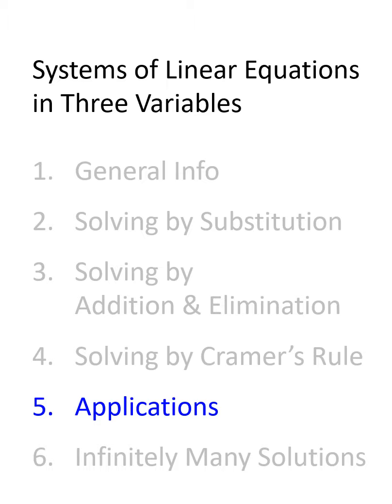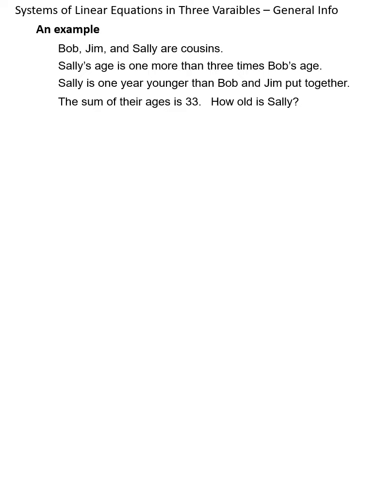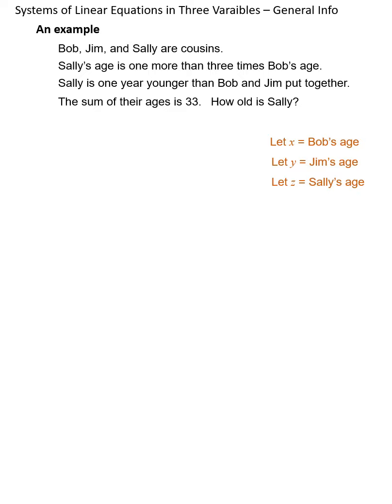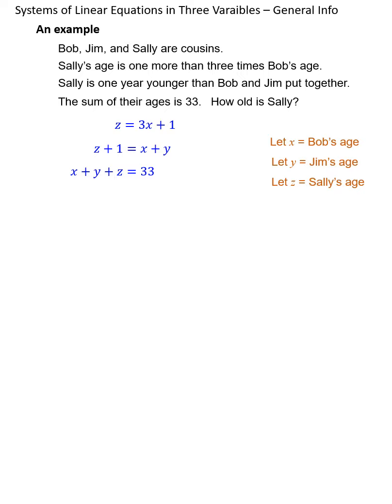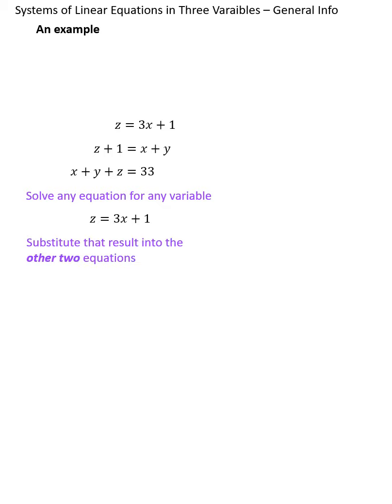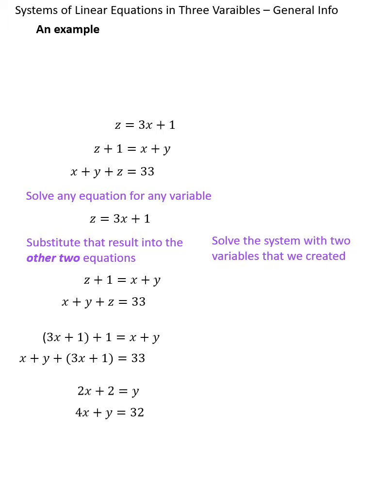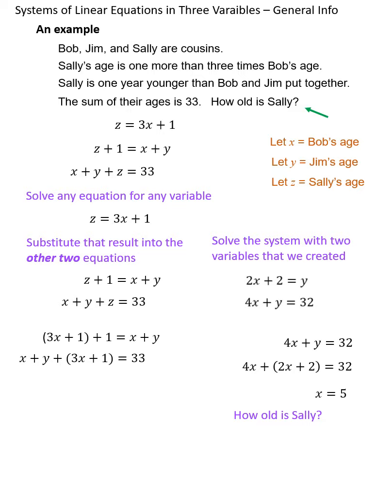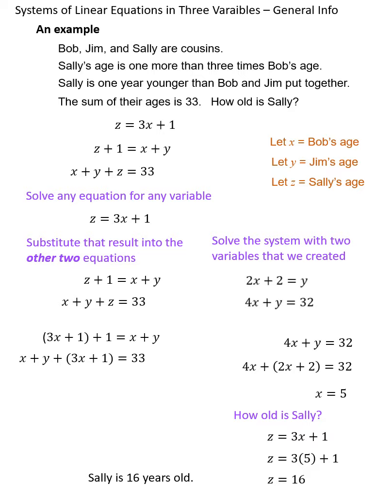Systems of Linear Equations in Three Variables - 5 of 6 - applications